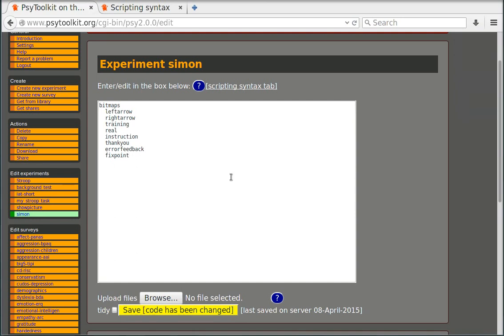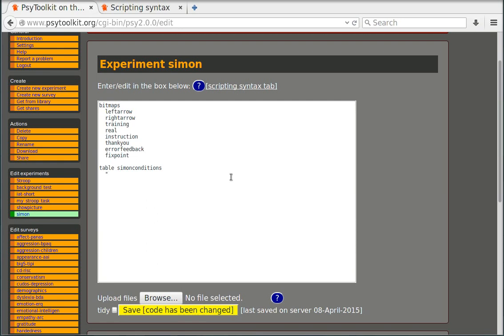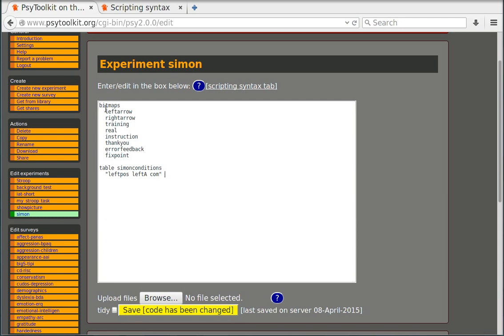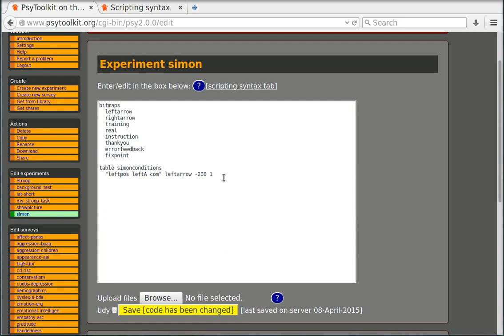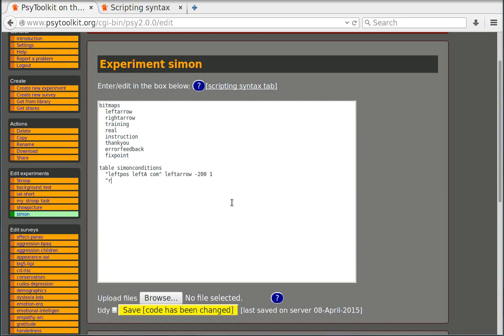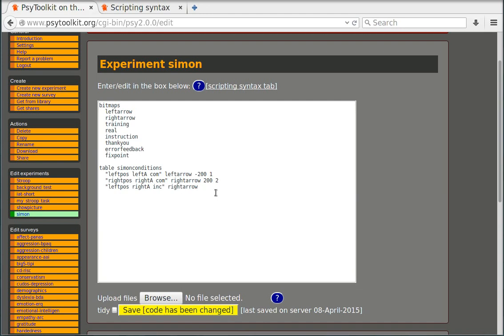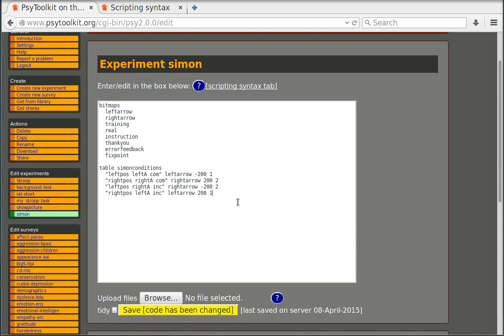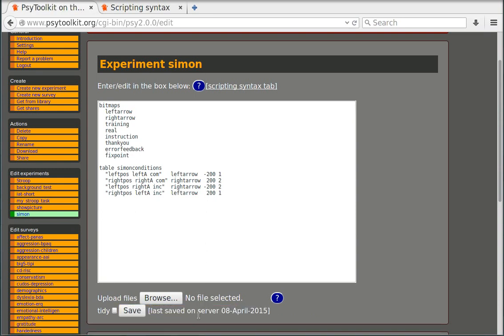Project: Describing experimental conditions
Part of the series how to create a project in PsyToolkit